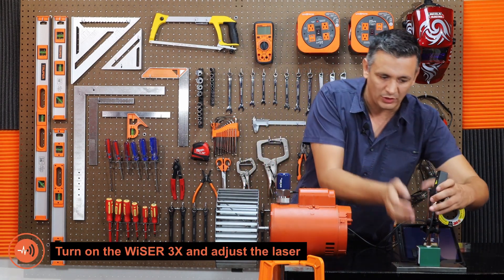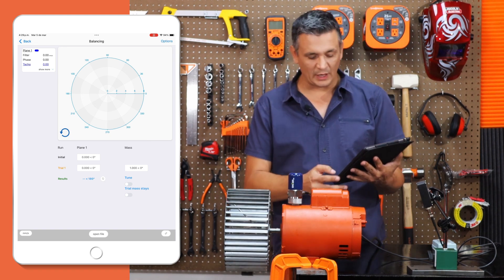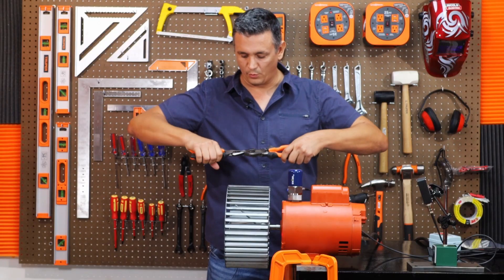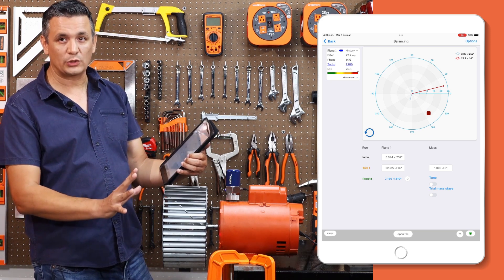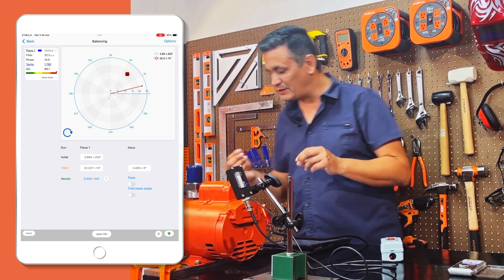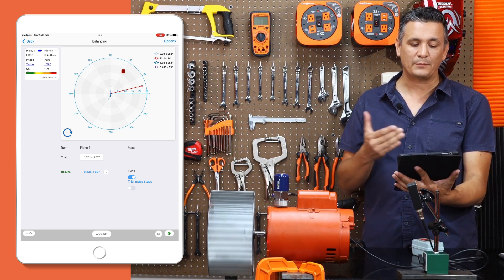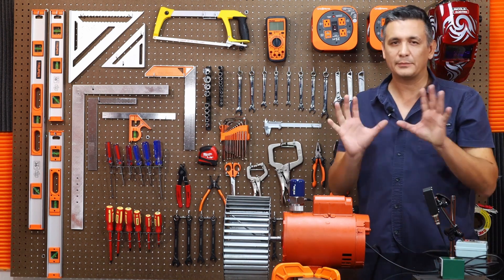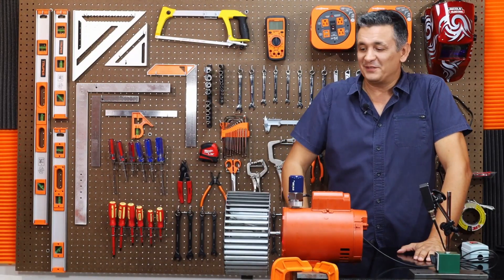Advanced Balancing Techniques: Saving and Reapplying Influence Coefficients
Discover how to take your dynamic balancing skills to the next level with our advanced techniques!

 In this video, you'll dive into the fascinating world of precision engineering as we explore how to save and reapply influence coefficients to achieve optimal balancing in engines and machinery. From data capture to practical implementation, we'll guide you through the entire process, revealing the secrets behind effective dynamic balancing.

Learn how to conserve and utilize your influence coefficients efficiently, allowing you to maximize performance and durability on your projects. Join us on this exciting adventure to dynamic balancing excellence - don't miss it!